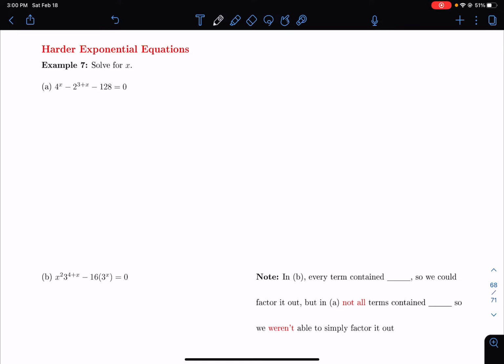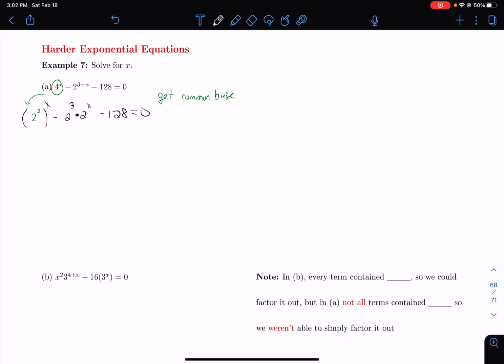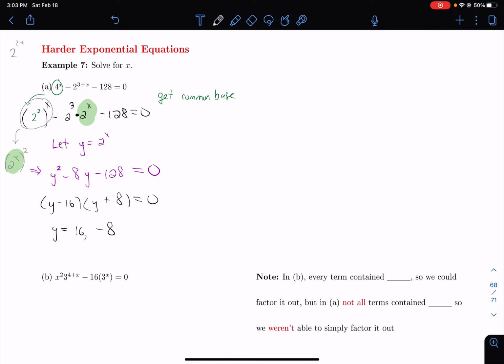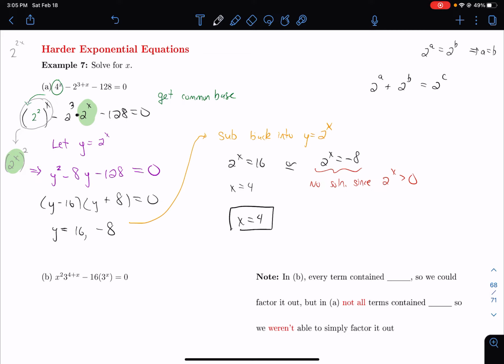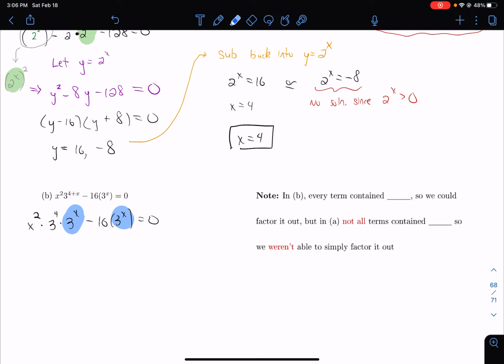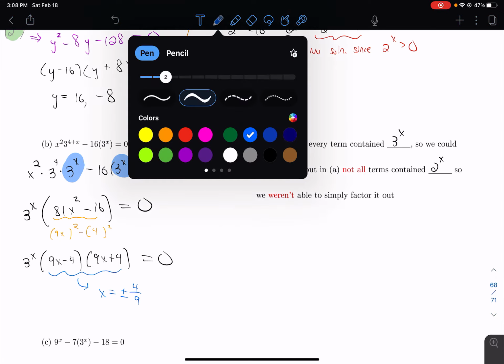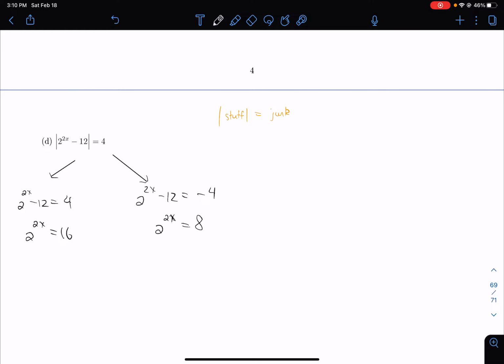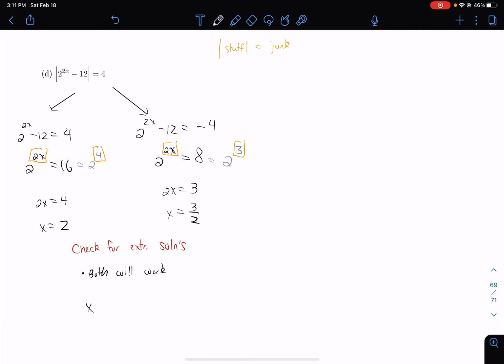5.1 Exponential Functions || Video 3 || Harder Exponential Equations || Precalculus